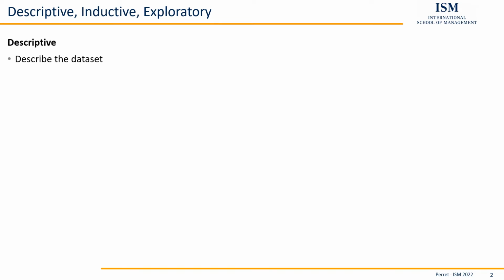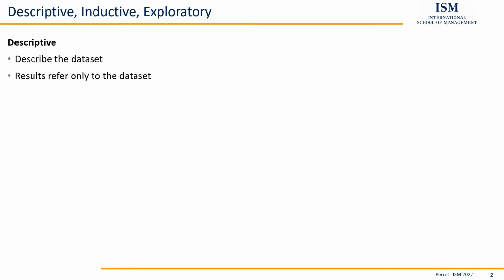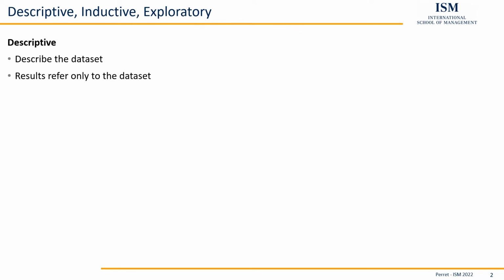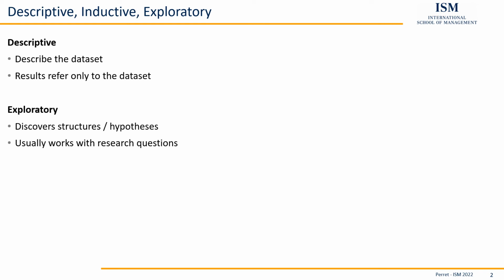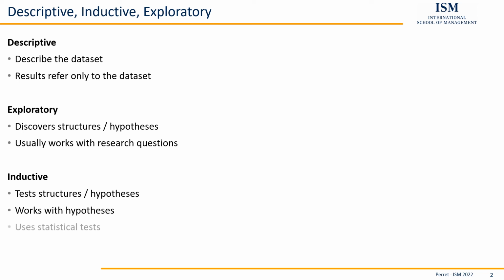Methodology Toolbox - Descriptive, Inductive, Exploratory